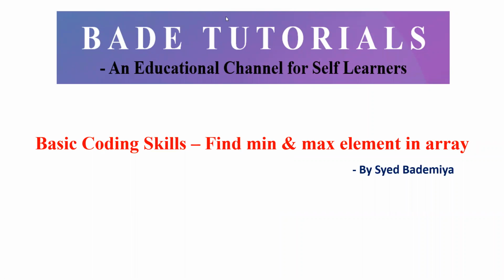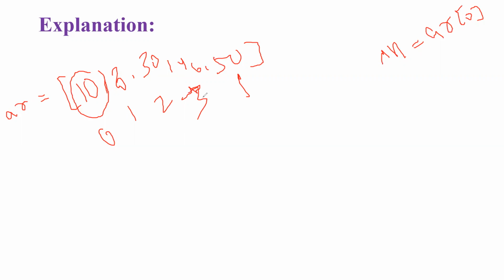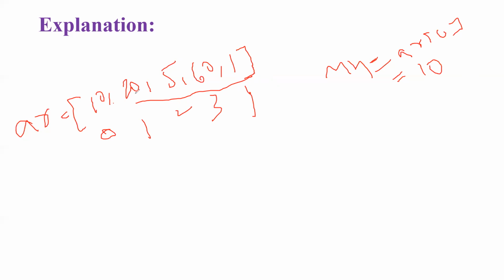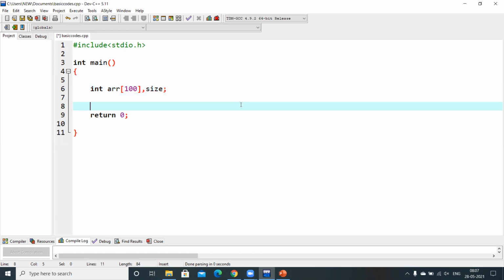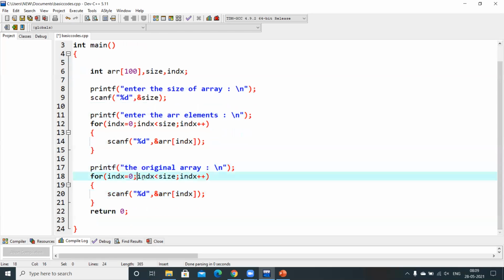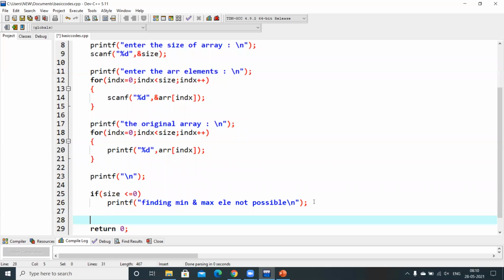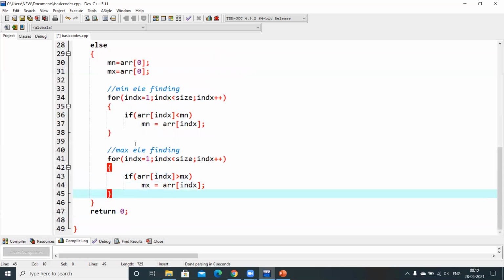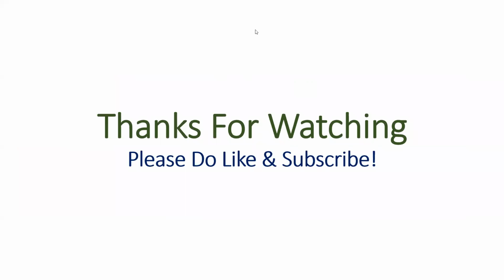Find Min and Max in Array using C | Problem Solving for Beginners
In this video, you’ll learn how to find the minimum and maximum elements in an array using C programming. This is a fundamental problem that helps beginners improve their array manipulation and logic building skills in the C language.

🔍 What You'll Learn:

1) How to iterate through an array in C

2) Logic to find the smallest and largest elements

📌 Problem Statement:
Write a C program to find the minimum and maximum elements in an integer array.
Example:
Input: 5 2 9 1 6 → Output: Min = 1, Max = 9